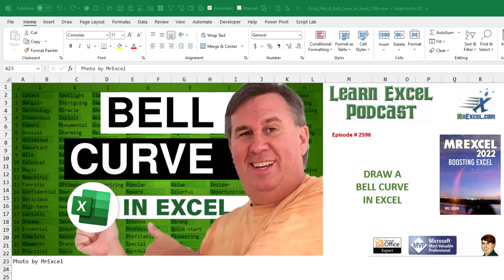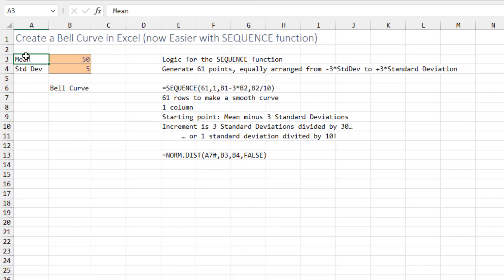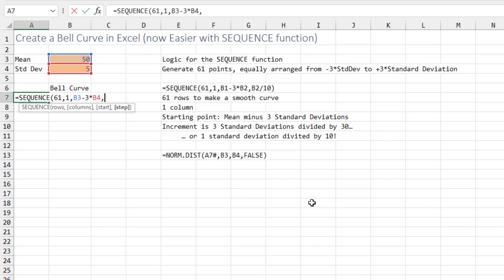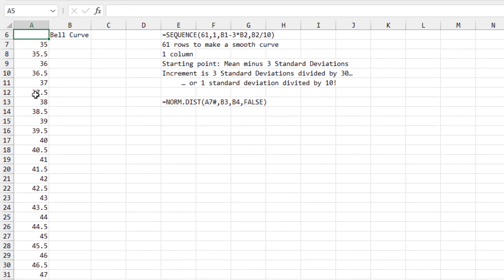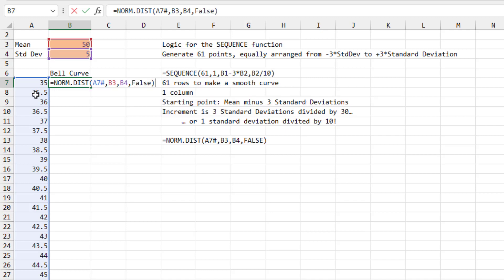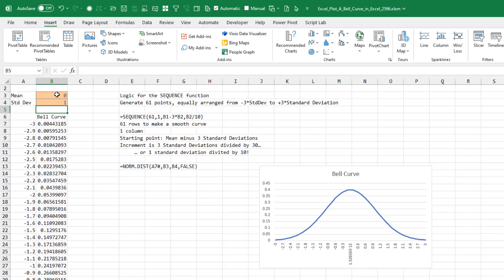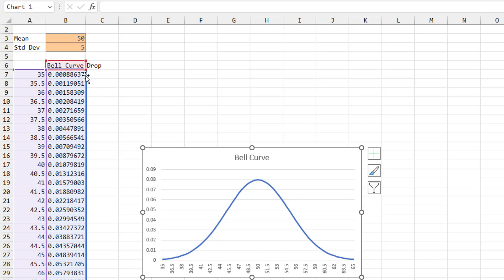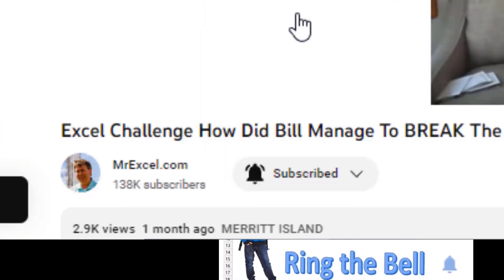Excel Plot A Bell Curve in Excel - Episode 2596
Microsoft Excel Tutorial: Plot a Bell Curve with 2 Formulas in Excel.

Welcome to episode 2596 of MrExcel's netcast, where we will be discussing how to plot a bell curve in Excel using just two formulas. This is an updated version of an old video, so make sure you have the formula =SEQUENCE working before trying this new method. If you encounter a NAME? error, don't worry, we have a solution for that as well.

To get started, add a cell for the mean and standard deviation at the top of your spreadsheet. Then, using the SEQUENCE function, create an array of 61 points. Why 61? Because it gives us a smooth line, unlike using fewer points which can result in jagged edges. The first formula will start at the mean minus three times the standard deviation and the step will be one standard deviation divided by 10.

Next, we will use the NORM.DIST function to get the points for the curve itself. Simply point to the array we created earlier and use the mean and standard deviation cells as the other arguments. No need to lock these cells with dollar signs as we will not be copying this formula. Once you have the range selected, insert a line chart and voila, you have your bell curve.

But wait, there's more! This method is completely flexible, allowing you to change the mean and standard deviation to fit your needs. And if you want to add a vertical line at the mean, it's as easy as adding a second series and using the high-low line chart element. And there you have it, a perfect bell curve in Excel with just two formulas.

Thank you for tuning in to this episode of MrExcel's netcast.

(0:00) Problem Statement: Draw a Bell Curve in Excel
(0:26) Mean and Standard Deviation in Excel
(0:37) SEQUENCE function in Excel for 6 Standard Deviations
(1:32) NORM.DIST function in Excel for Curve
(2:08) Creating Line Chart in Excel
(2:47) Adding vertical line at Mean in Bell Curve Chart
(3:20) Wrap-Up

This video answers these common search terms:
Adding a drop line in Excel
Adding a vertical line to a chart in Excel
Adding mean and standard deviation in Excel spreadsheet
Creating a line chart in Excel
Customizing a bell curve in Excel
Drawing a bell curve with two formulas in Excel
Excel bell curve tutorial
How to draw a bell curve in Excel
Troubleshooting NAME? error in Excel
Using NORM.DIST function in Excel
Using the SEQUENCE function in Excel

This video provides an answer for these Excel questions:
making a bell curve in excel
making a bell curve in excel from data
how excellent is thy name by lecreia campbell
how to make a bell curve in excel with data
how to find the shaded area of bell curve excel
how to make excel histogram a bell
how to create a bell curve in excel
how to make a bell curve in excel
how to create bell curve in excel
how to do a bell curve in excel
how to make a bell curve graph in excel
how to create a bell curve chart in excel
how to make bell curve in excel
how to create a bell curve in excel with data
how to add bell curve in excel
how to plot a bell curve in excel
how to create a bell curve excel
how to create simple bell curve in excel
how to make a simple bell curve in excel
how to draw a bell shaped curve in excel
how to do a bell graph in excel
how to create bell curve graph in excel
how to make a bell curve on excel
how to make a bell cure with excel info
how to build a bell curve in excel
how to put a bell curve chart in excel
how do you do a bell curve in excel
how do i determine bell curve in excel
how to make bell curve with standard deviation and mean in excel
how to produce a bell curve in excel
how to make a bell curve in excel from data
how to make bell curve excel
can you make a bell curve in excel
how to do bell curve on excel
how do you create a bell curve graph in excel